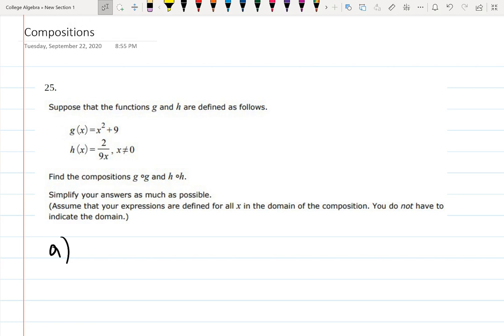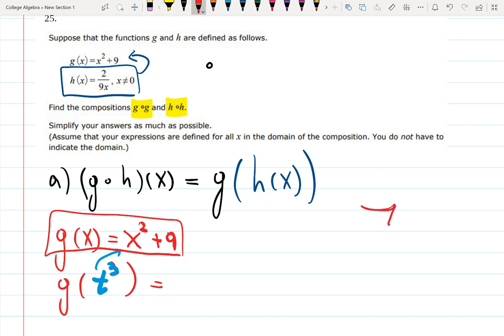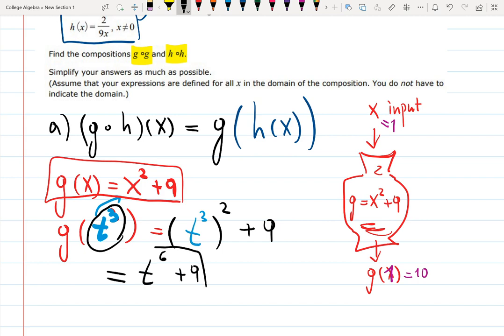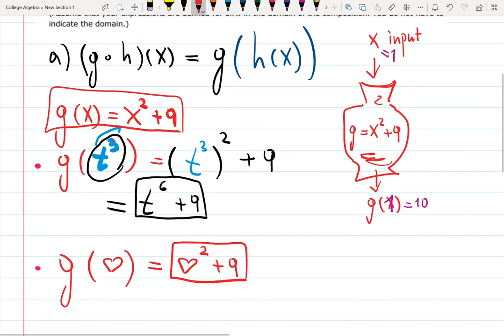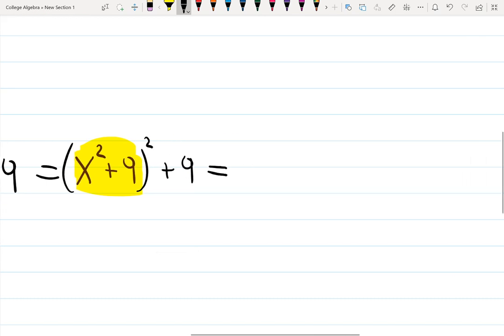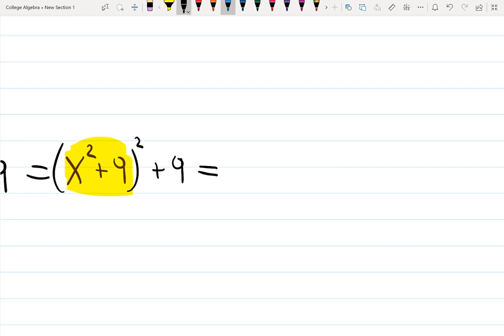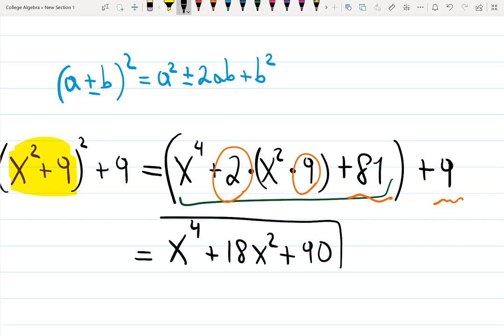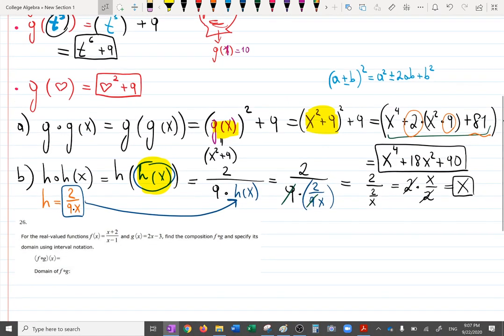Final Exam Review: Compositions of functions: f○g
Examples: f○g, f○f, g○g